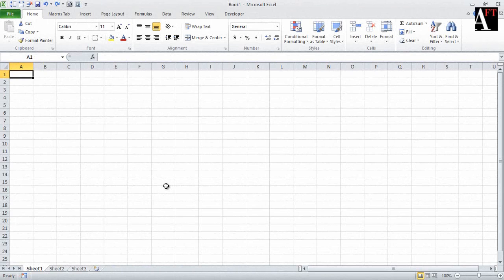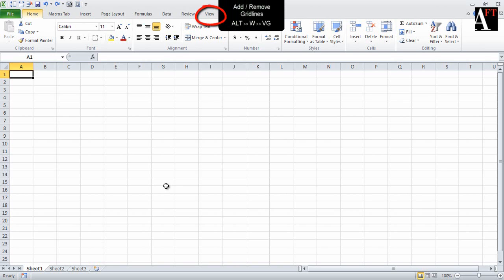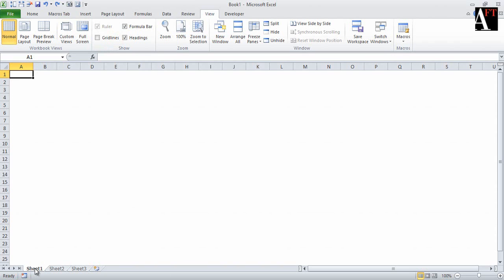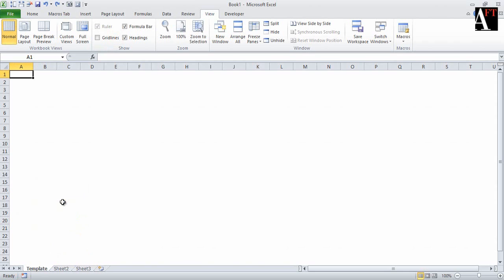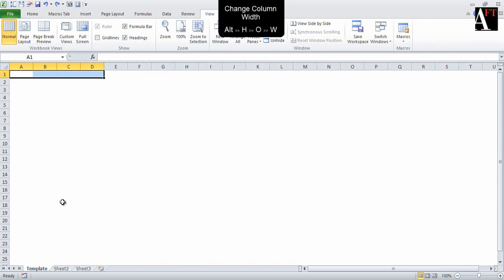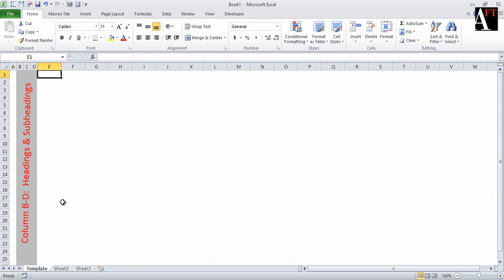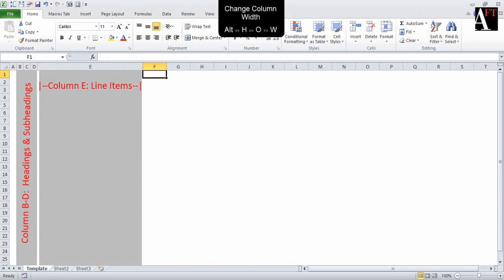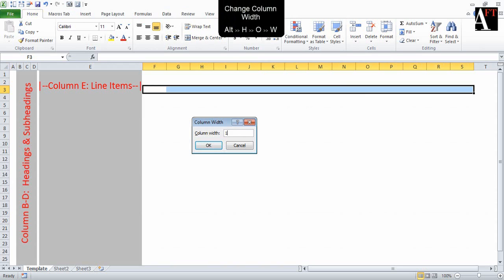Financial Modeling in Excel - Template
Learn to Create Easy  to Navigate Financial Models with Academy of Financial Training's "Learn Financial Modeling from Scratch" Program

Academy of Financial Training's Video Tutorials on Financial Modeling in Excel

In this session, we start with building a 'STANDARD TEMPLATE' worksheet for our financial model which shall be used when we want to insert a new worksheet for our model.

Key tasks that we learn in this session are:

View Management, Presentation Best Practice, Plugging in the Company Name, Historical & Projection Years by use of formulae & appropriate 'Date' Formatting, etc.

This completes our exercise of creating a Re-Usable Template for the purpose of our Model